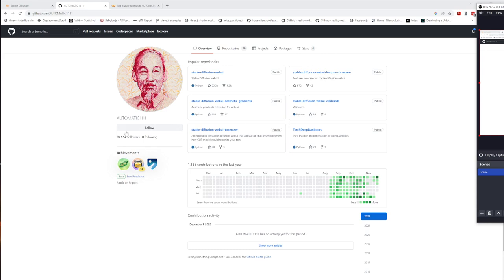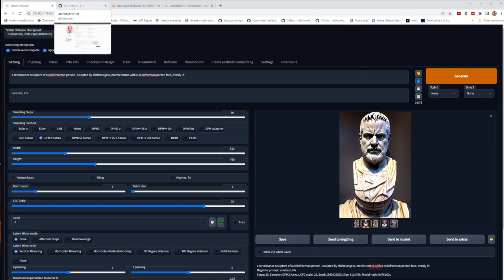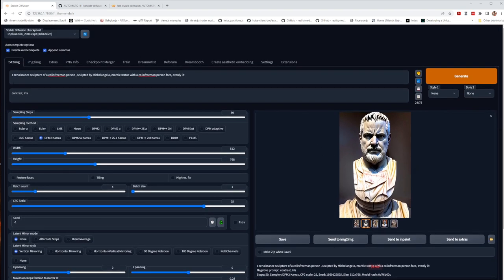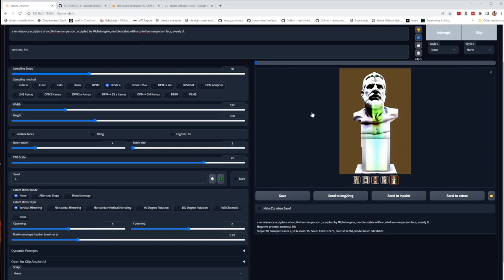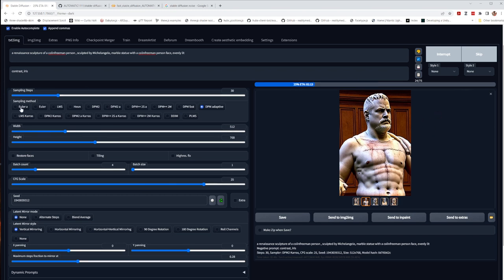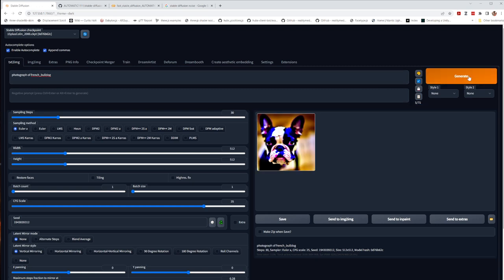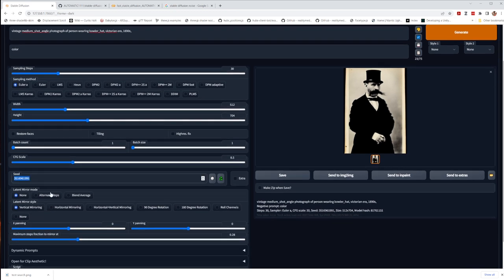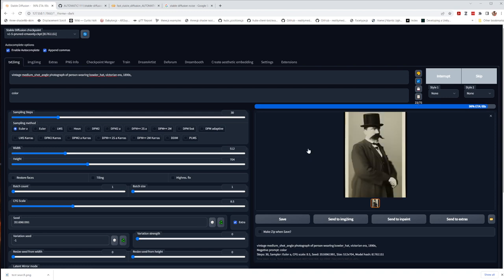Stablediffusion Web UI: Learning the interface (Text2Image)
This video explains how Stablediffusion works and how to use Automatic1111's webUI to interact with it and generate images from text prompts.